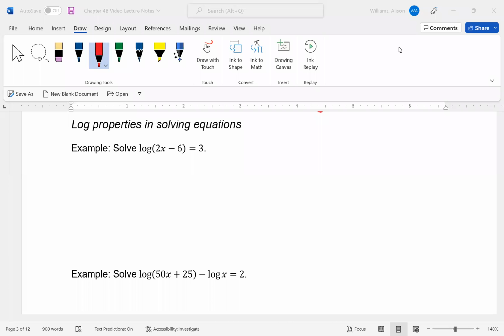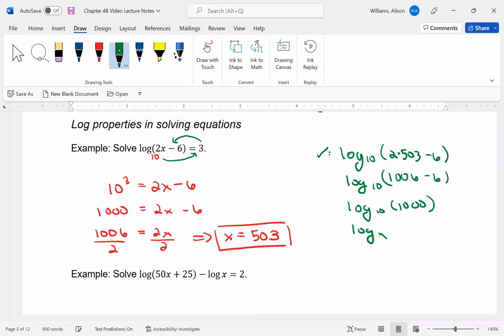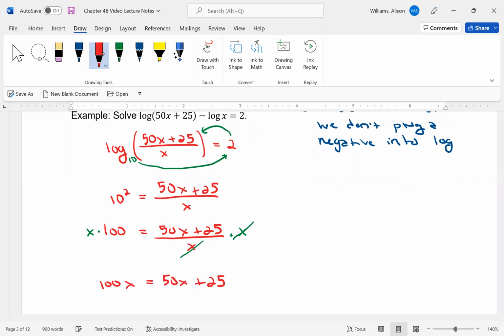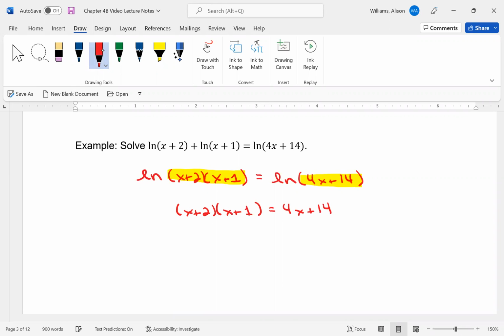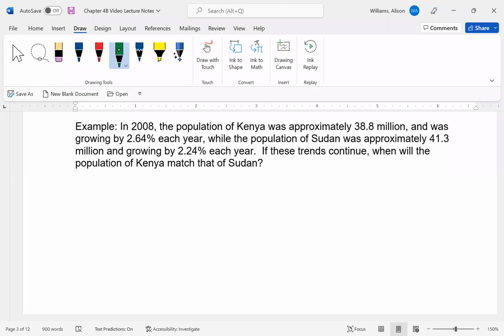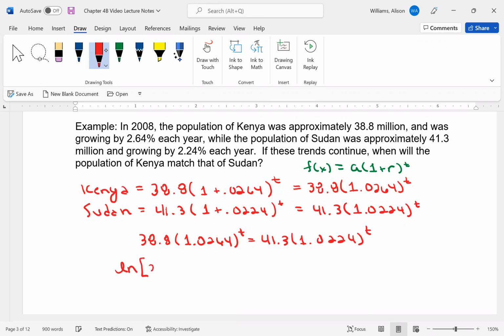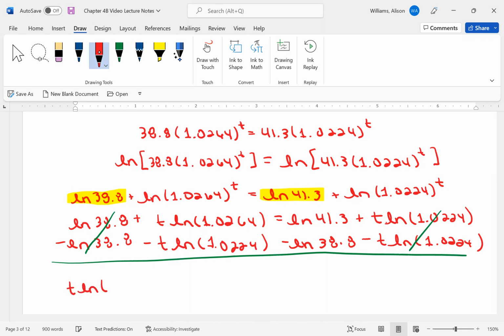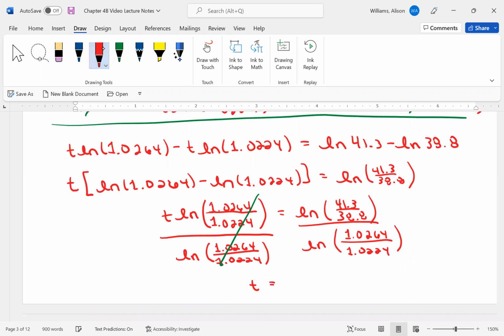Solving Logarithmic Equations